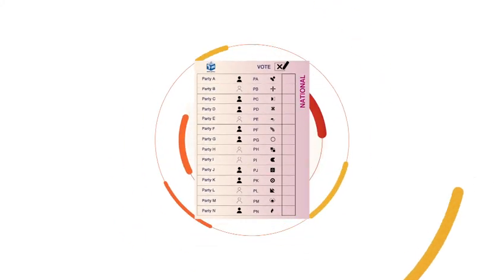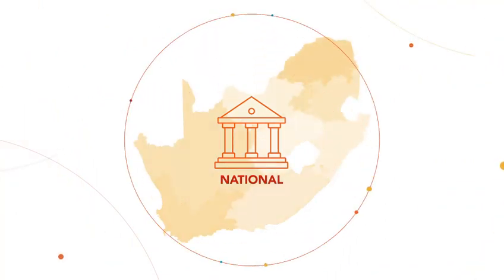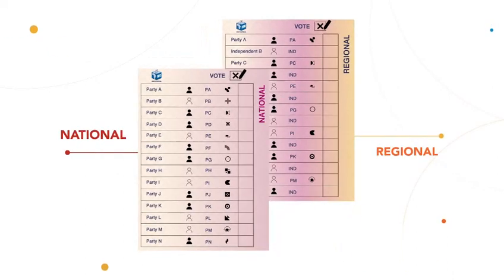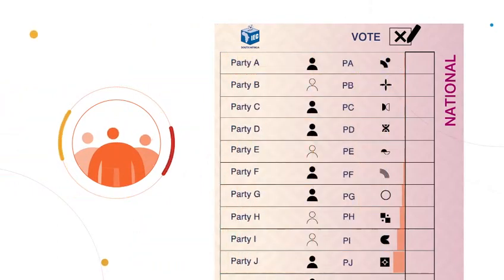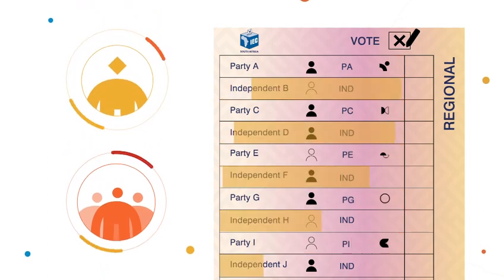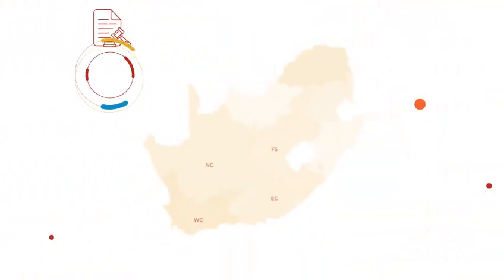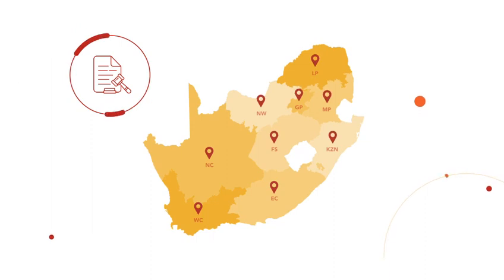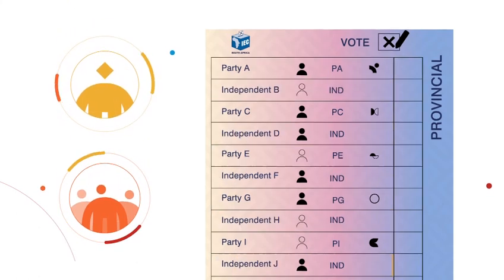Voting is a Human Right!